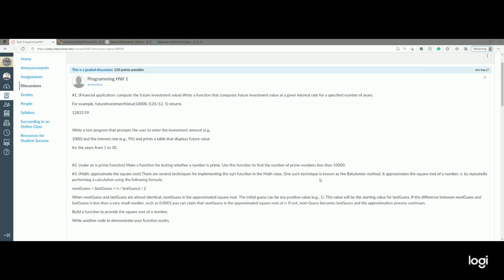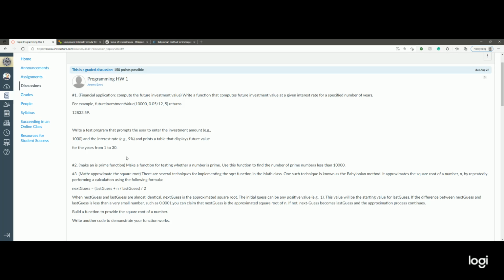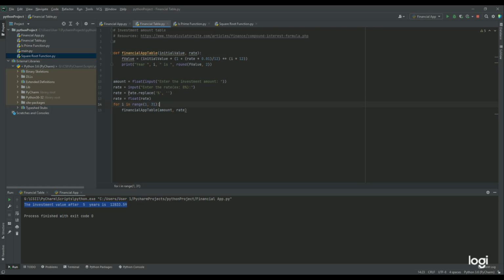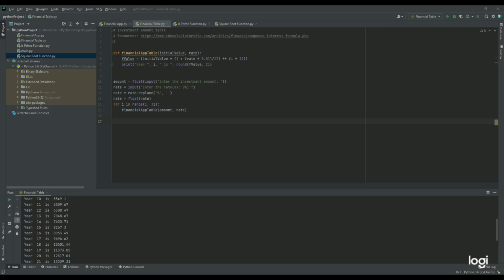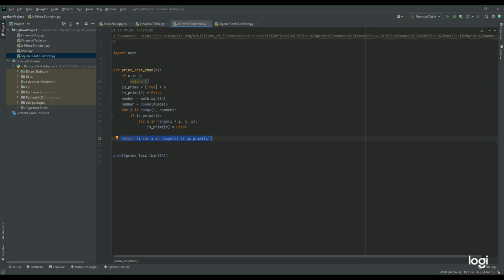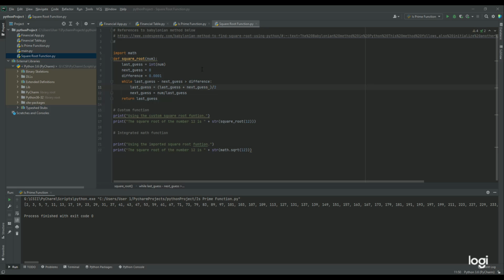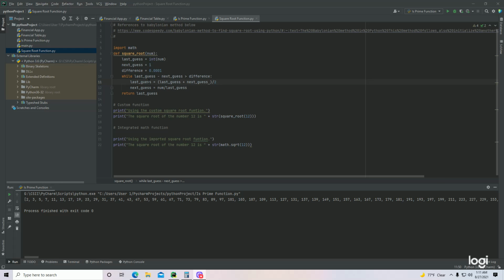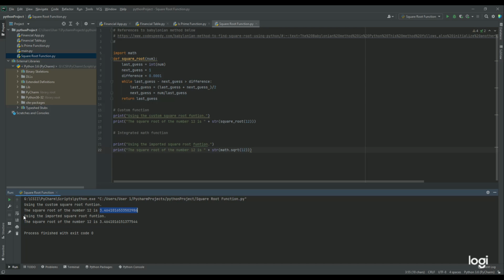Computer Science II (Homework 1)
This video includes an explanation of how I built a financial application, a program to find the prime numbers less than a number given using the Sieve of Eratosthenes, and a program that gives the square root of a number inputed using the Babylonian method.